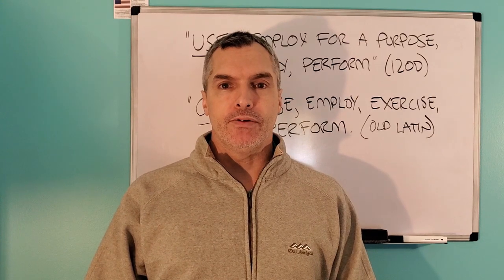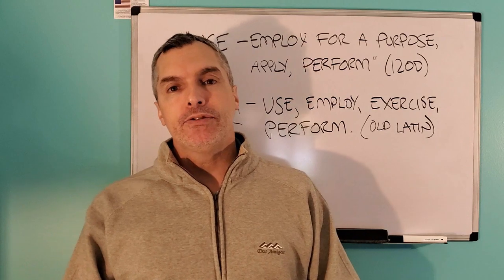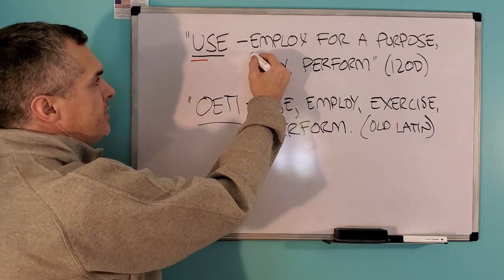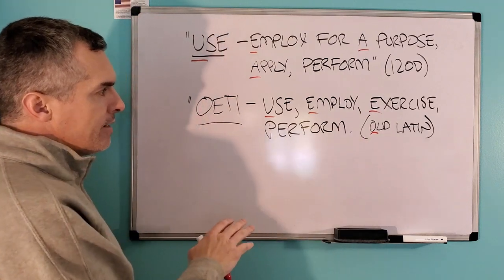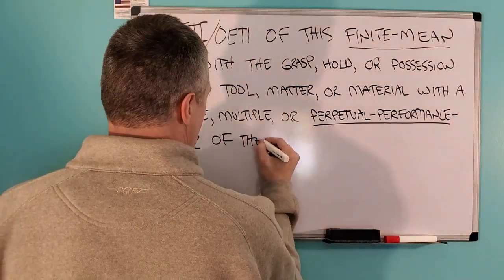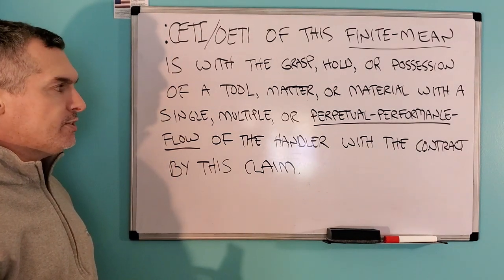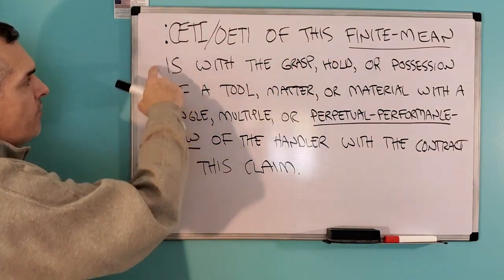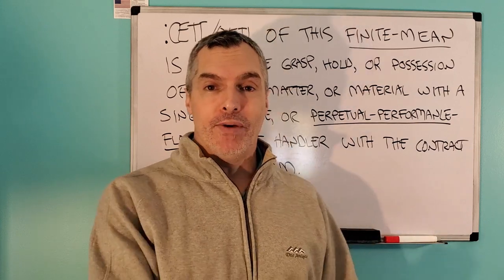:SALVAGE: ŒTI/OETI.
For the Salvage of the Œti/Oeti.

:~0- For this Claimant's-Sensation of the Cognition is with the Correct-Sentence-Structure-Communication-Parse-Syntax-Grammar/C.-S.-S.-C.-P.-S.-G.-Claim of the Facts with the Knowledge by this Claimant.["My claim of the facts comes from my cognition of the knowledge which originates from, and is certified and formulated by, my senses."]

:~1a- For this Claimant's-Knowledge of the Facts is with the Claim/Function of this Video with the Performance of the Salvage with the Word/Term of the Œti/Oeti with this Peaceful and Neutral-Volition by this Claimant, Salvor, and Video-Creator.["This is an educational video in which I perform a salvage on the word oeti, which I use in place of the no-contract word USE/USURY/USAGE. This salvage is open source and available to the people."]

:~1b- :Claim: Salvage-Damage is: Contact: Damage-Claimant: Drogue: Œn/1-Year & Œn/1-Day: Bouys: ~11-November-~2019 & ~1-~December-~2020: Confidential-Venue: ~ : Knowledge :Claimant & Salvor.["If this salvage claim has damaged anyone, please contact me in the confidential within one year and one day of the date of this video publication at my email address and provide details of your damages."]

:~1c- :Conveyance-Terms: Damage-Claim is: Claim: [AC]Companiment: Solution/Closure: Parse: Word/Terms: Use/Usury/Usage[SIC]: Correct-Sentence-Structure-Communication-Parse-Syntax-Grammar-Conveyance :Damage-Claimant.["Anyone making a damage-claim must submit a solution to the use of the words 'use, usury, usage' within the correct-sentence-structure-communication-parse-syntax-grammar construct as it relates to particle of negation of a single vowel followed by a consonant at the beginning of a word."]

:~2- For this Claimant's-Knowledge of the Facts is with the Claim of the Bracket[and italic]-Œti[use] with the Ease and Clarity of the Communication with the [English]Language of the People with the Honorable and Graceful-Volition by this Claimant.["I use brackets to help with communication clarity. They provide a frame around the plain English words for those who do not understand Quantum Grammar while eliminating the adverb-verb-adjective-pronoun babble and maintaining an honorable and graceful mode of conveyance."]

:~4- :Copy-Right/Copy-Claim: Video & Thumbnail is: Perpetuity :Claimant & Video/Music/Thumbnail-Creator/Jason-Matthew: Glass.